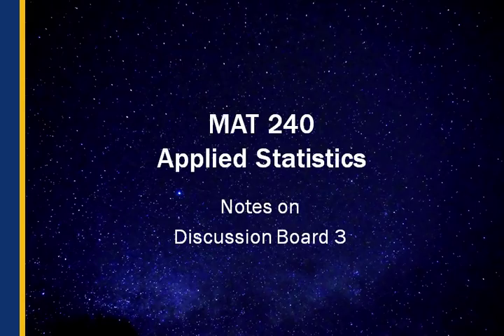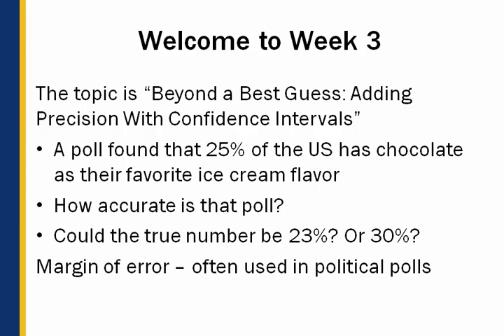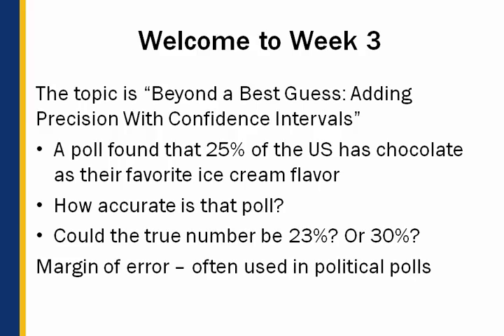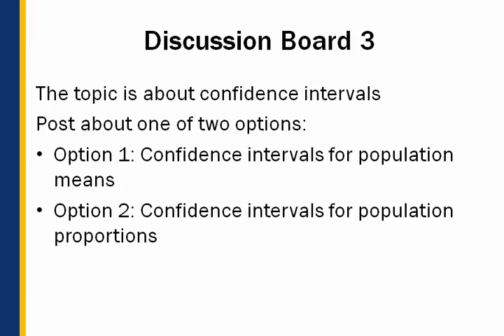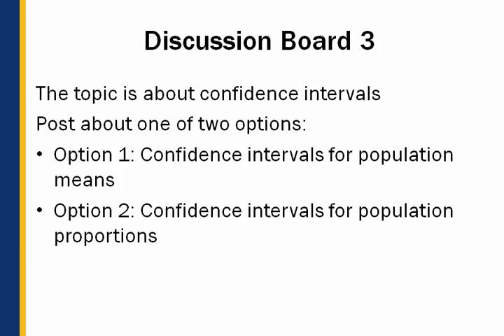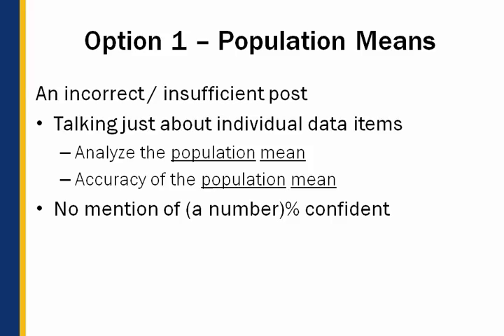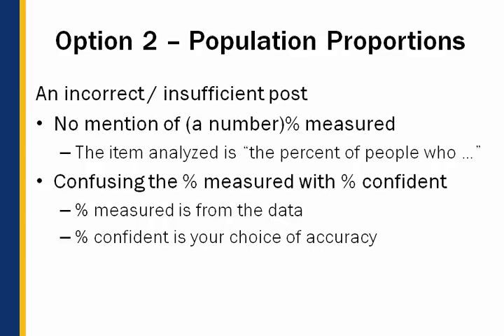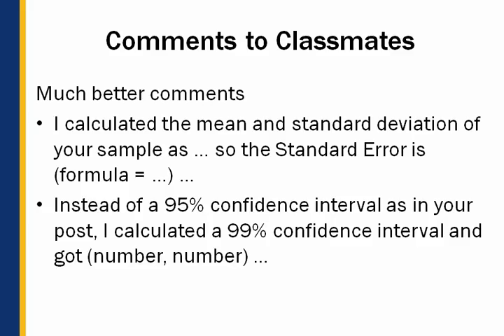Week 3: Discussion Board